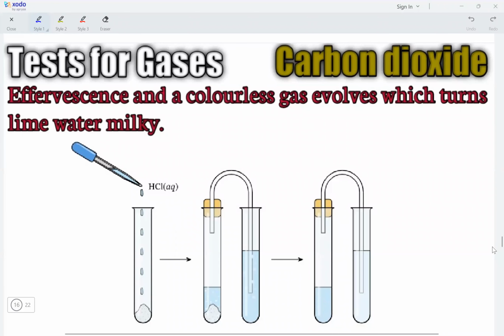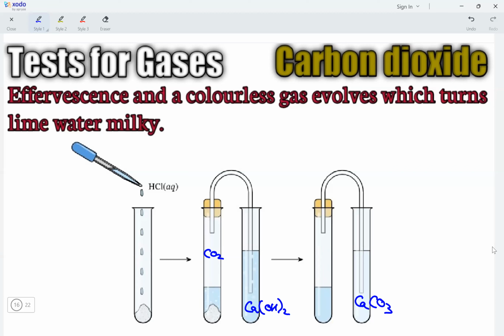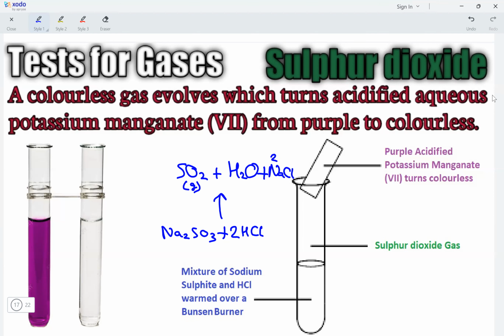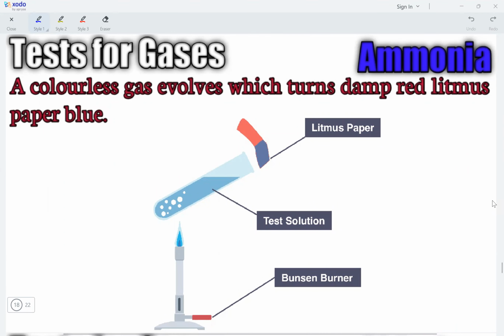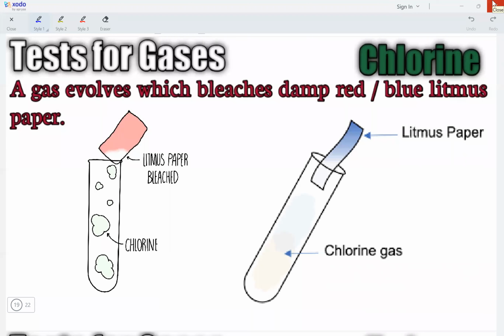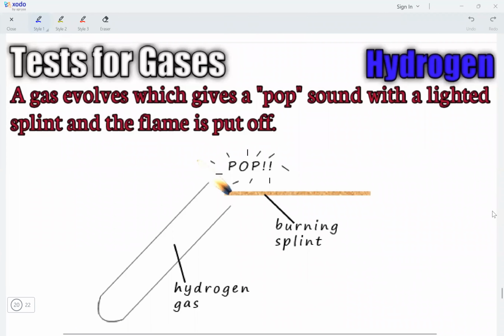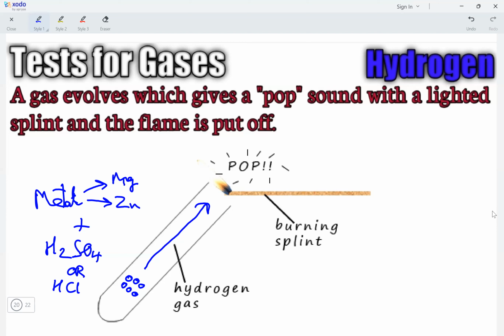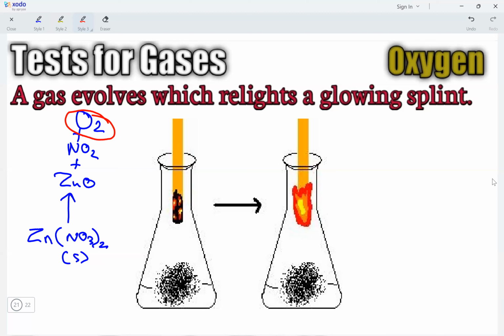Qualitative Analysis : Tests for Gases